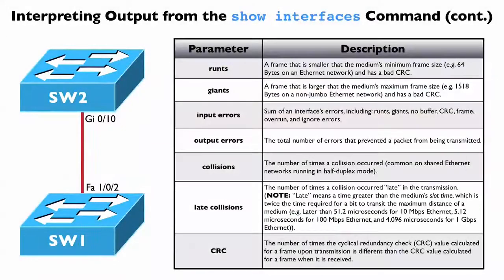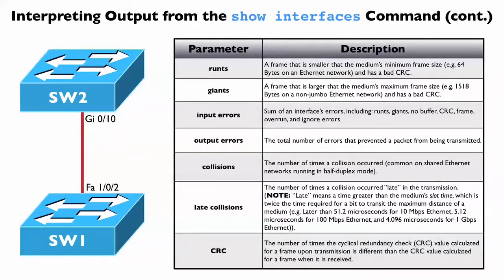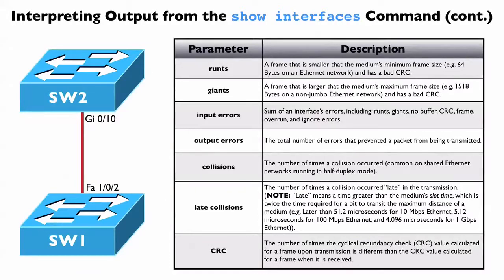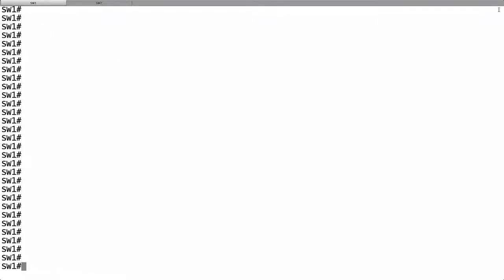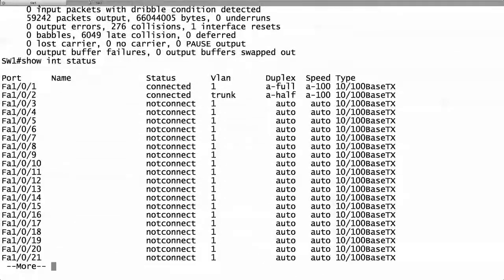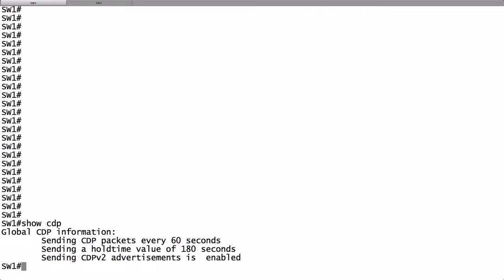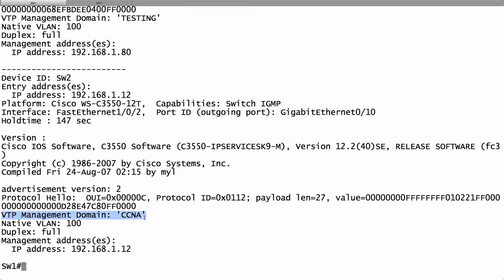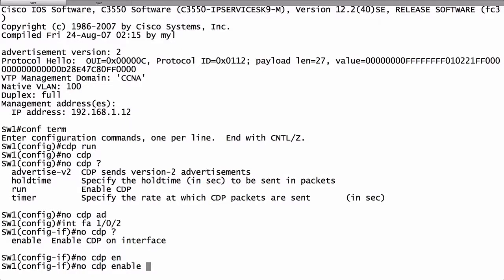31. Troubleshooting : Interface Errors Check & Discovering Neighbors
In this video you can learn about some Troubleshooting Switch Operation  like Troubleshooting Interface Errors Check & Discovering Neighbors.